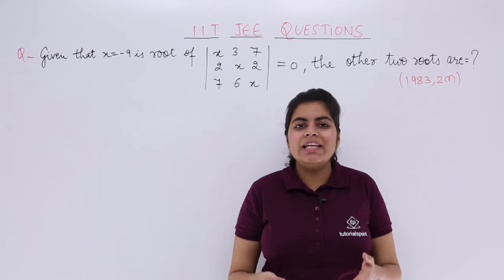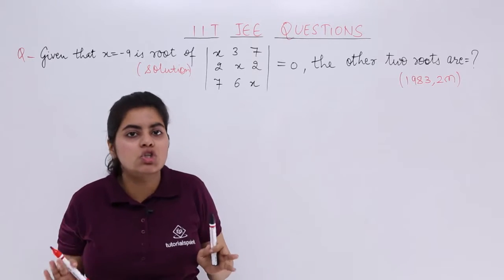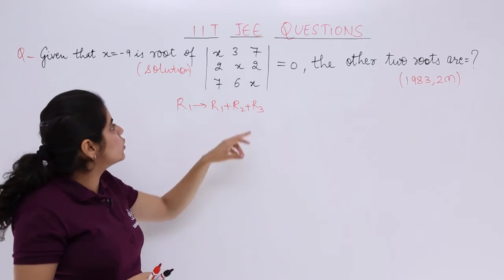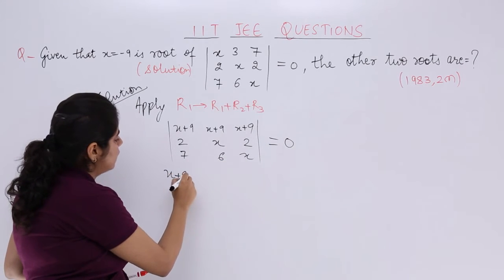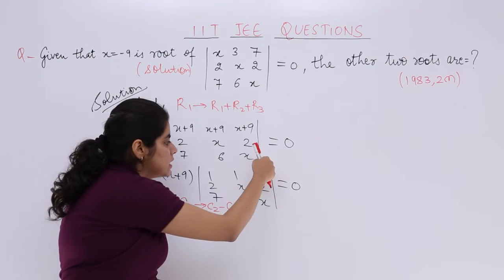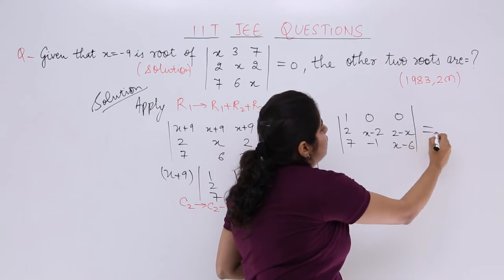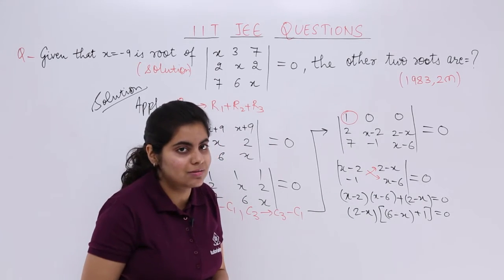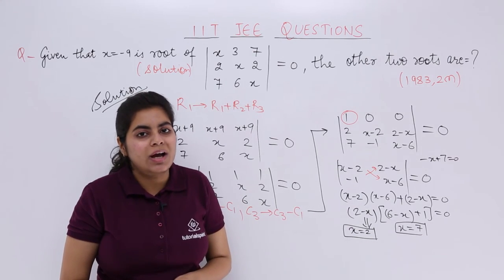Class 12th Maths | Determinants IIT JEE | Example 5 | Determinants class 12 | Tutorialspoint